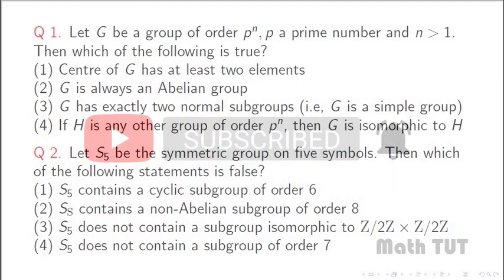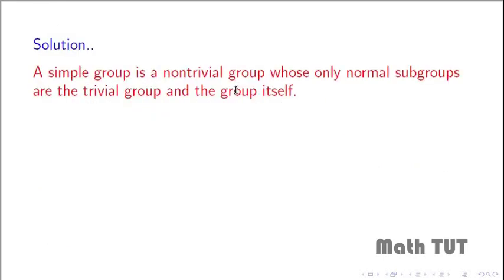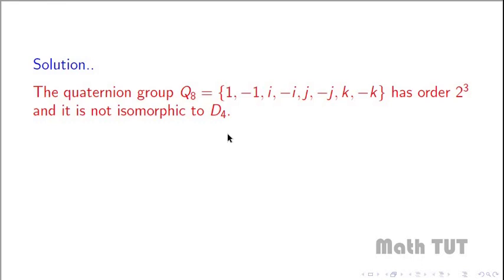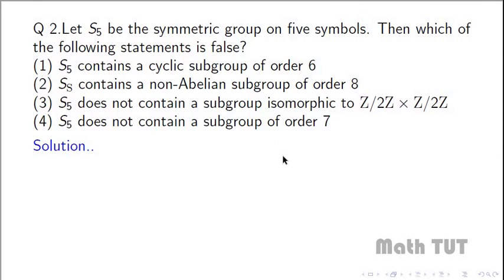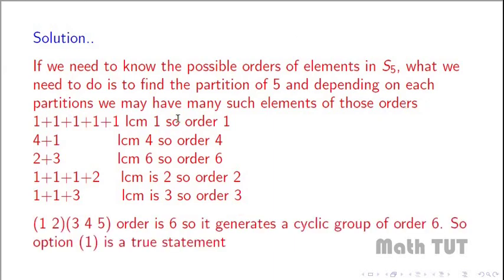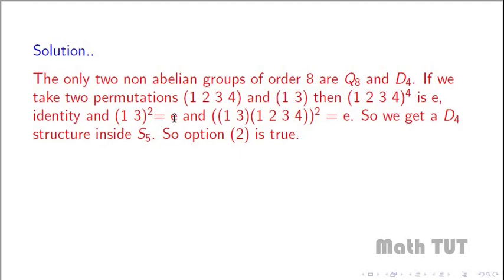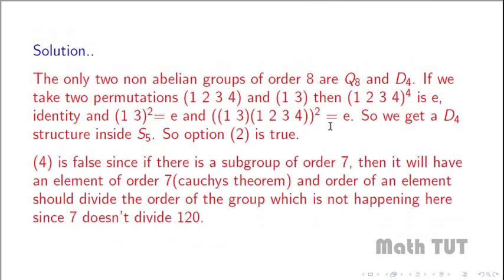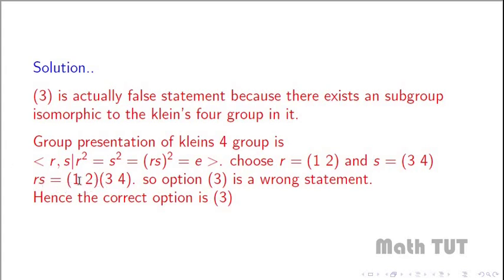CSIR NET MATHEMATICS DECEMBER 2019 ABSTRACT ALGEBRA PART B COMPLETE SOLUTION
This video contains the solutions to all problems from abstract algebra that where asked for CSIR NET Dec 2019 in PART B.